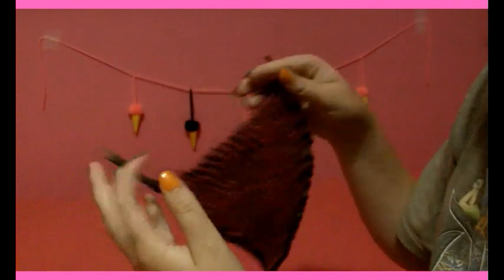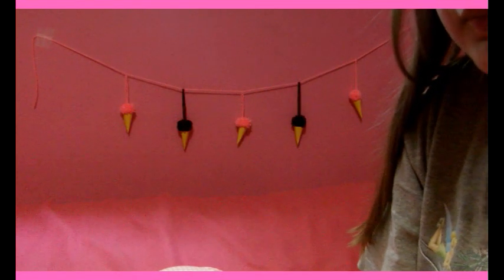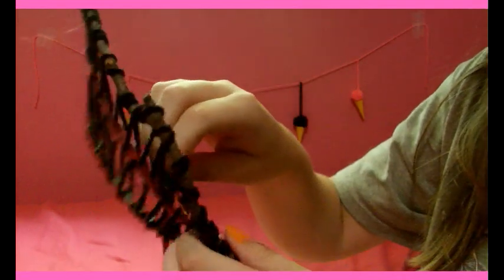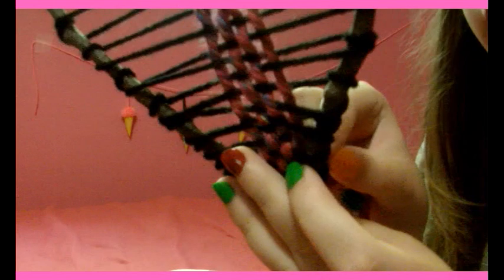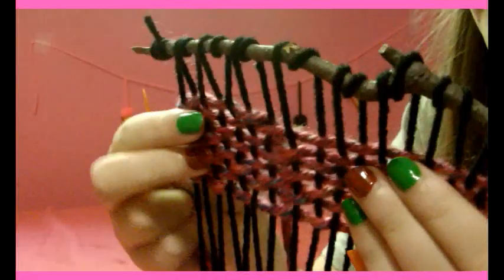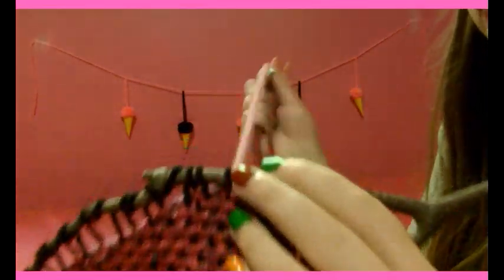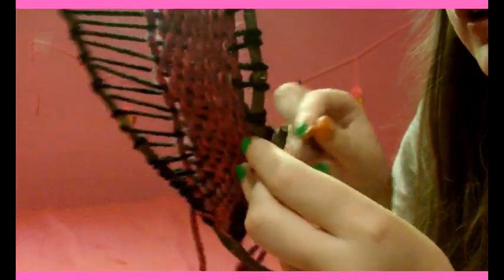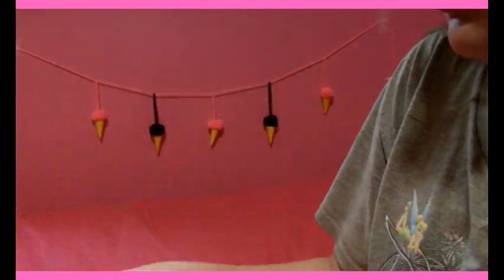How to do yarn weaving with tree branch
Here is how to do yarn weaving on a tree branch, it can be used as a wall hanging or something like that.

I post every Tuesday and Friday